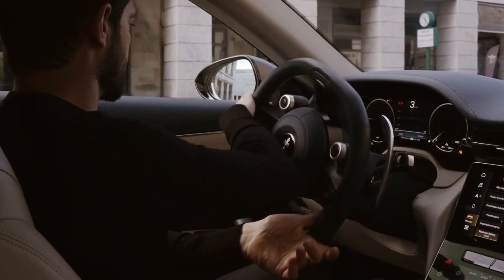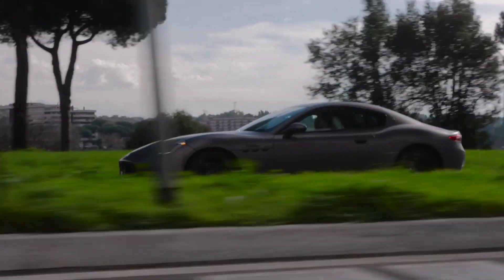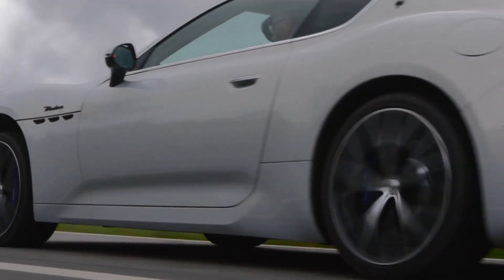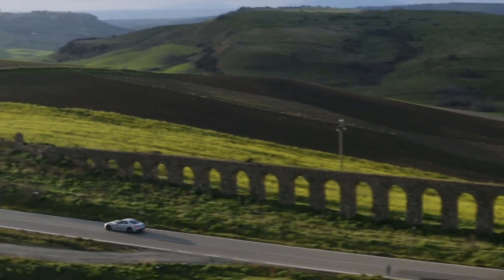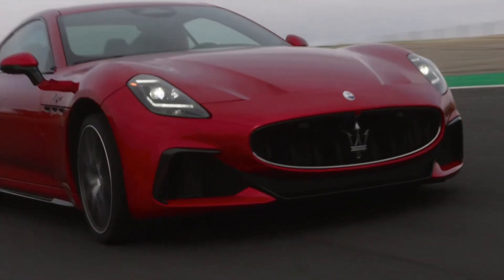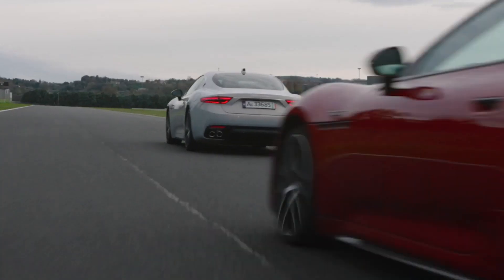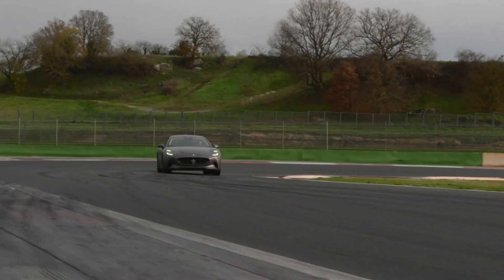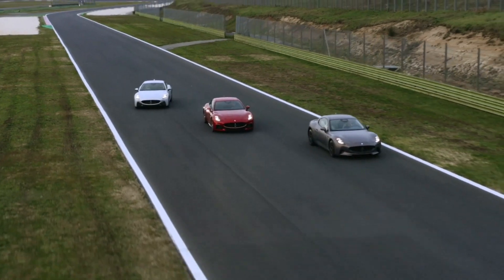Maserati GranTurismo (2023) - Walkaround | NewsAuto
The GranTurismo coupé combines the high performance typical of a sports car with comfort suitable for long distances, in both the version with a powerful internal combustion engine and with the most innovative 100% electric solutions. It represents a benchmark, embodying the concept of “The Others Just Travel”. This model is taking the House of the Trident forward into the future: it is the first car in the brand’s history to adopt a 100% electric powertrain.
The new coupé is equipped with the revolutionary V6 Nettuno engine, available in two versions: the Modena, with the 490-hp 3.0-litre V6 Nettuno Twin Turbo; the high-performance Trofeo version is based on the same engine, upgraded to a maximum power of 550 hp.
Alternatively, the GranTurismo Folgore adopts a 100% electric battery-based powertrain. The Folgore system is based on 800-volt technology and has been developed with cutting-edge technical solutions derived from Formula E. It offers superb performance, made possible by the three powerful 300-kW permanent magnet motors.